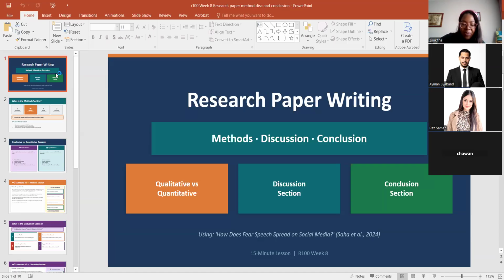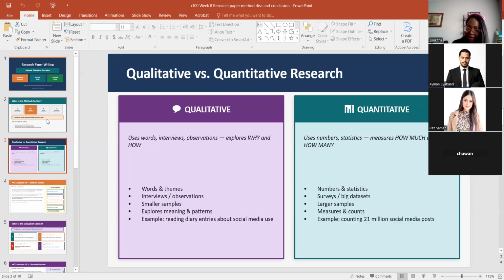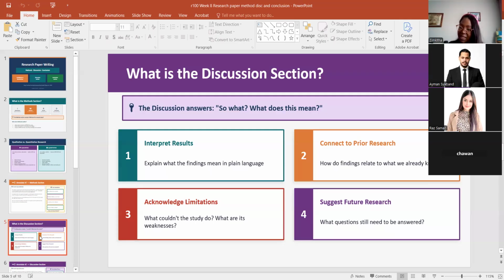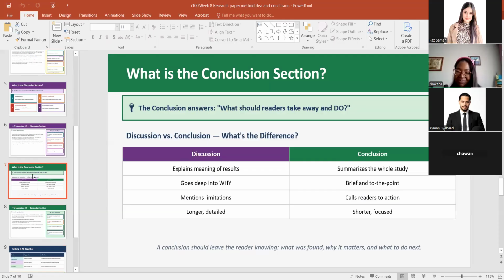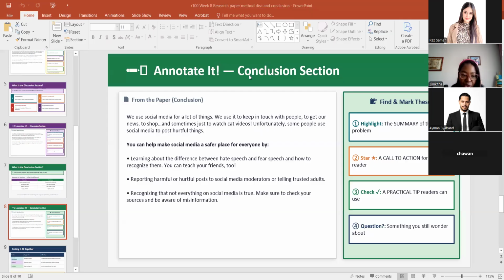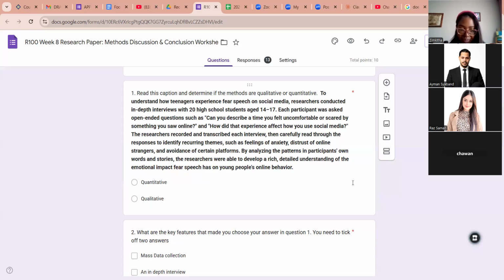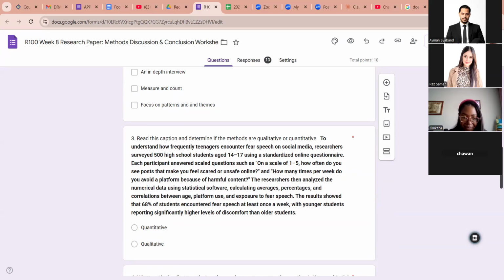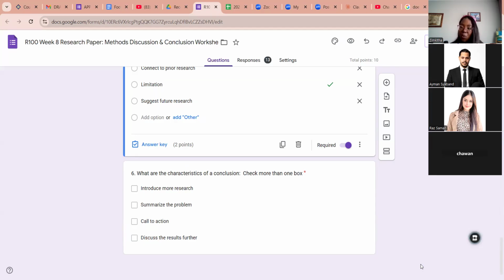R100 - Research Paper Review